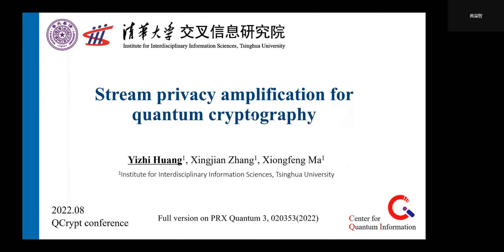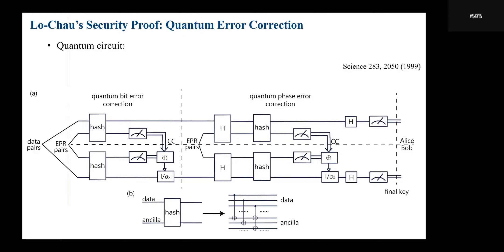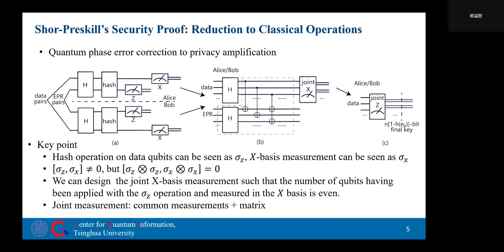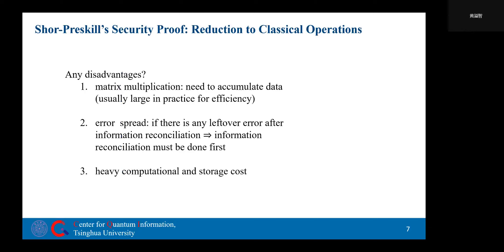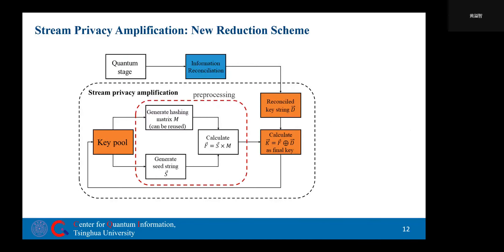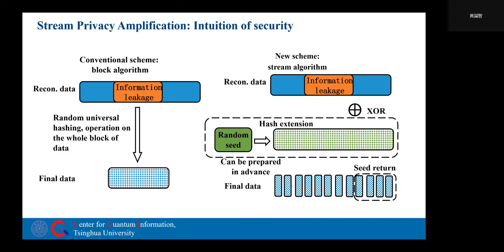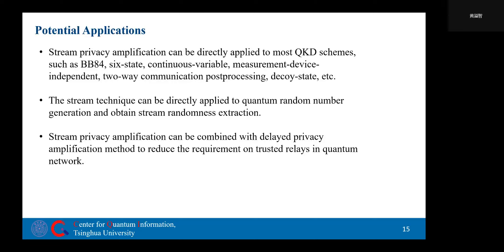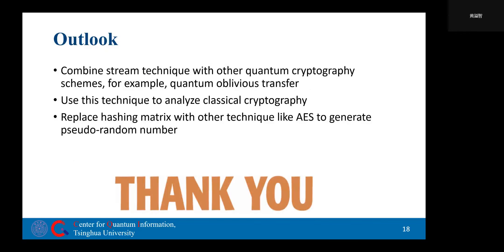Qcrypt 2022: Poster111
Stream privacy amplification for quantum cryptography

Authors
Yizhi Huang (Institute for Interdisciplinary Information Sciences (IIIS), Tsinghua University); Xingjian Zhang (Institute for Interdisciplinary Information Sciences (IIIS), Tsinghua University); Xiongfeng Ma (Institute for Interdisciplinary Information Sciences (IIIS), Tsinghua University)

Abstract
Privacy amplification is the key step to guarantee the security of quantum communication. The existing security proofs require accumulating a large number of raw key bits for privacy amplification. This is similar to block ciphers in classical cryptography that would delay the final key generation since an entire block must be accumulated before privacy amplification. Moreover, any leftover errors after information reconciliation would corrupt the entire block. By modifying the security proof based on quantum error correction, we develop a stream privacy amplification scheme, which resembles the classical stream cipher. This scheme can output the final key in a stream way, prevent error from spreading, and hence can put privacy amplification before information reconciliation. The stream scheme can also help to enhance the security of trusted-relay quantum networks.